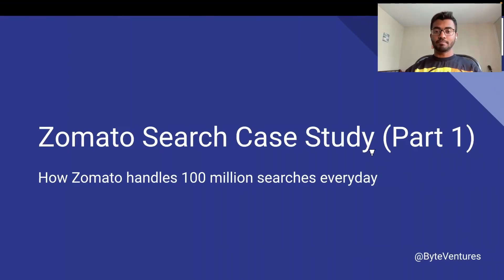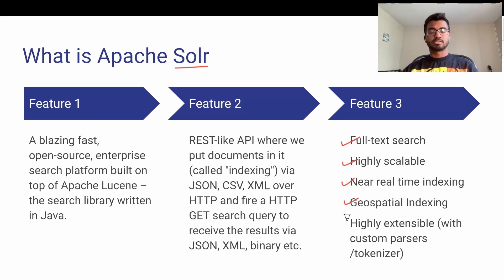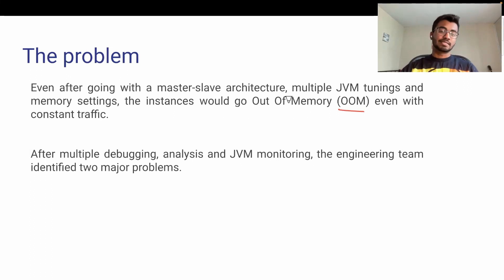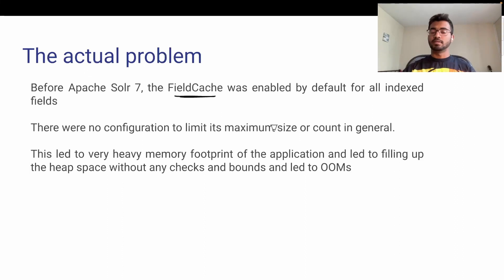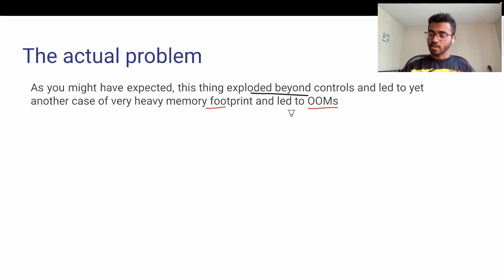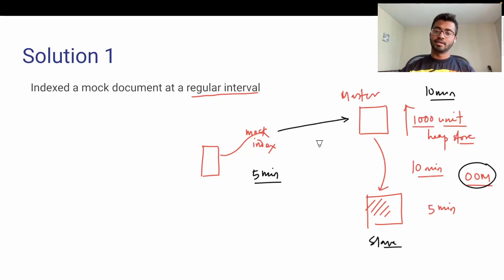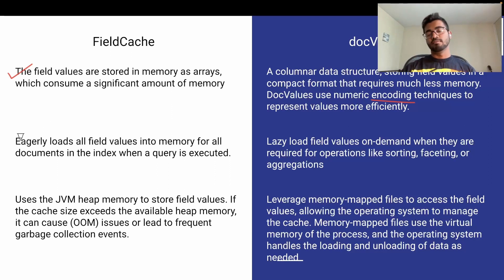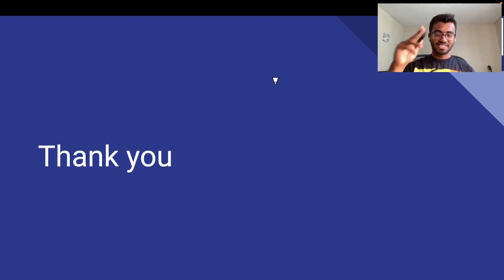Demystifying Zomato's 100 million daily search [Part 1] | Apache Solr | System Design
Whether you are craving a piping hot pizza or a scrumptious biryani, customers can find their desired dishes effortlessly with just a few clicks. But have you ever wondered what serves as a backbone to all Search features available on the Zomato app and website?